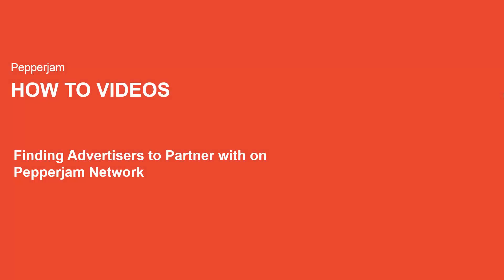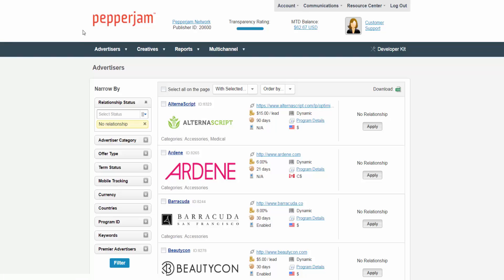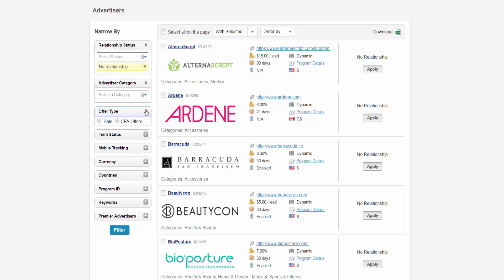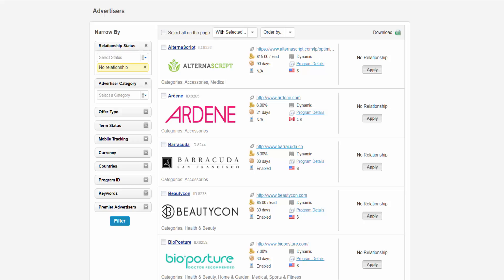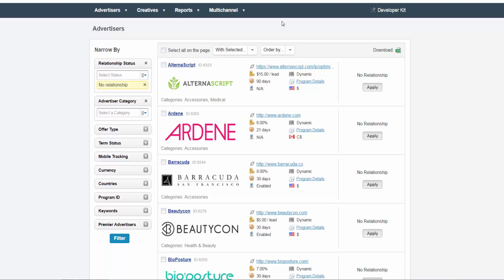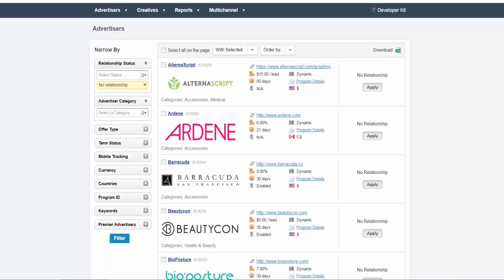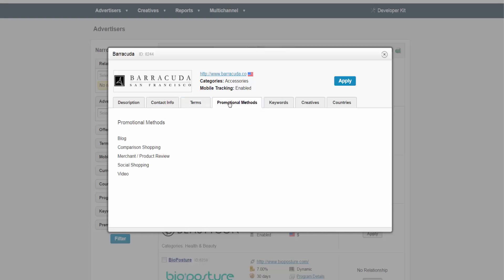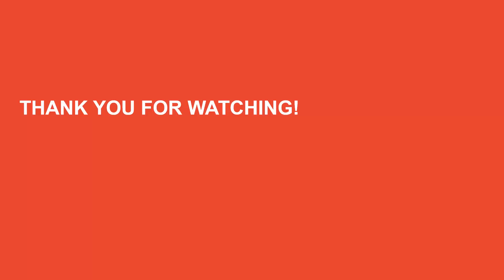Pepperjam: Publisher Partner - How to Find Advertisers to Partner with on Pepperjam Ascend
In this how-to video you will see the steps on how to find advertisers that you can partner with on Pepperjam Network.